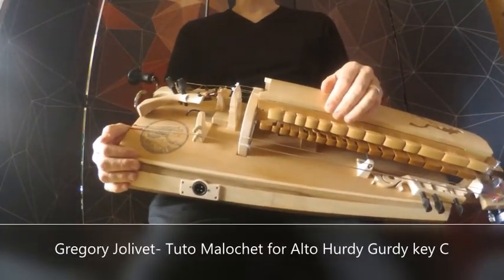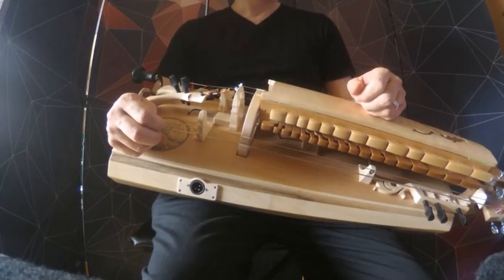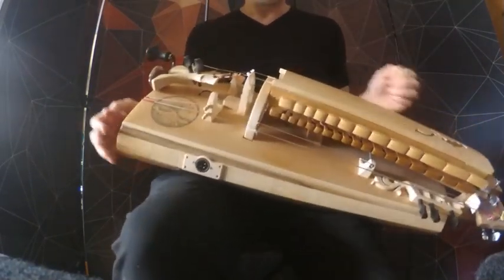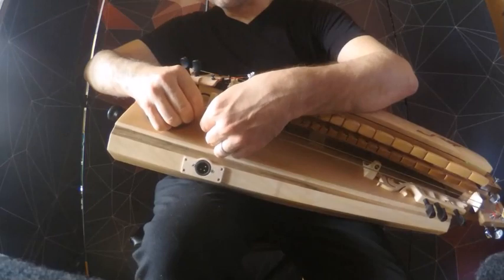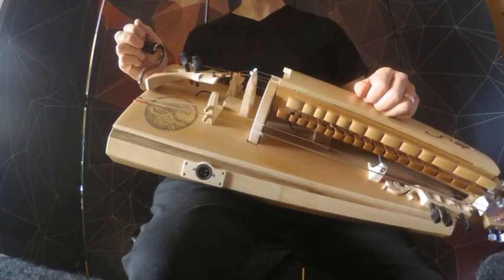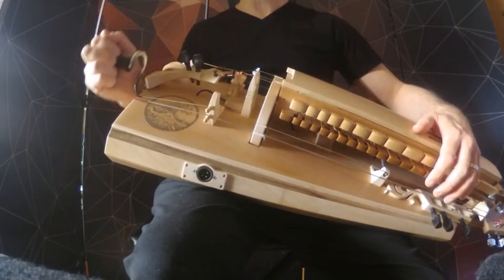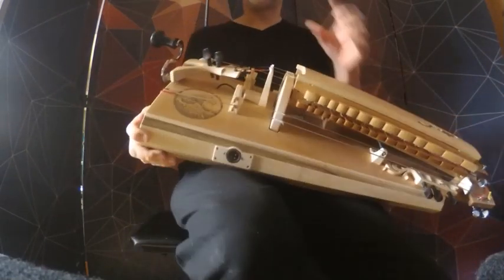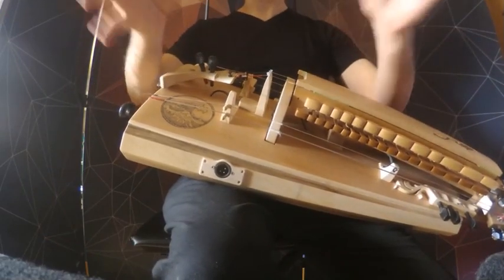Gregory Jolivet-Tuto Malochet key C Alto Hurdy Gurdy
Here a tuto for straters of La Bourrée à Malochet for Alto hurdy gurdy in the key of C.
You will find a second voice that we did with one of my student who start alto gurdy this year. After there is the melody too!
I suggest some little agrements on the second voice. Wish you a lovely playing!